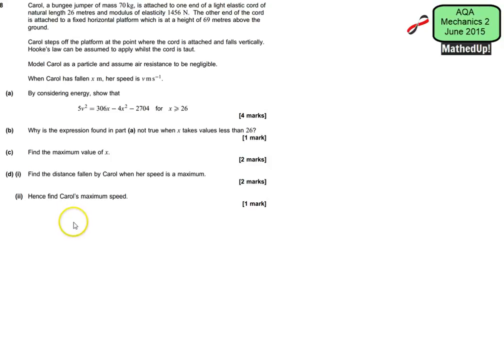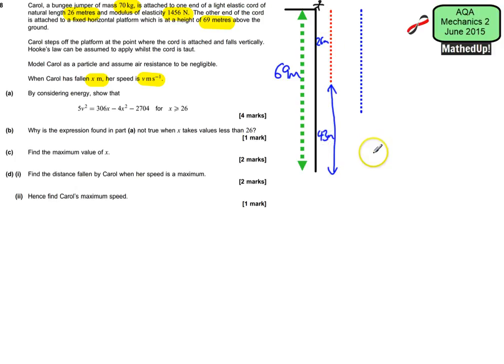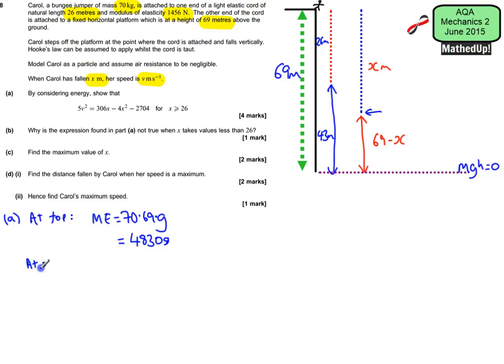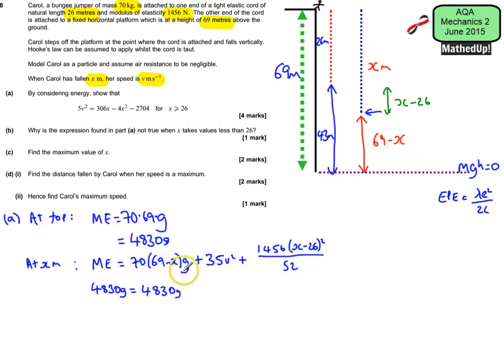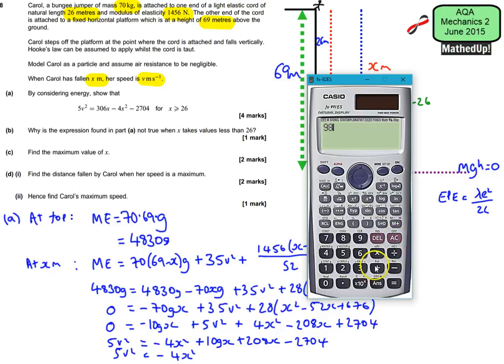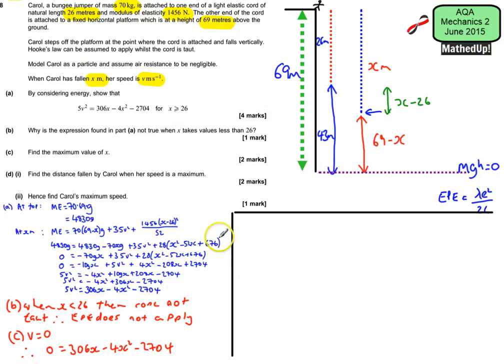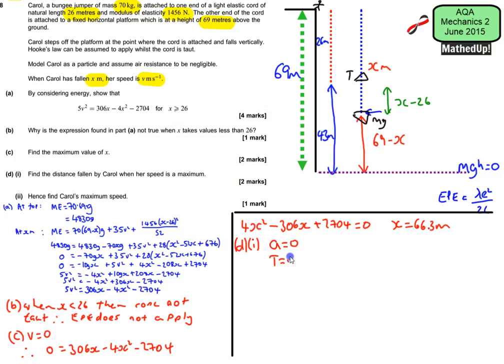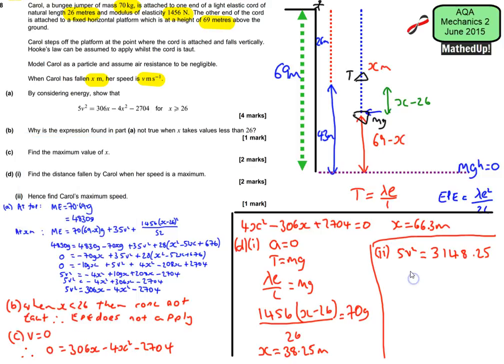AQA Mechanics 2 M2 June 2015 Q9 Hookes Law and Energy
AQA Exam question on solving problems involving conservation of energy and Hookes Law.